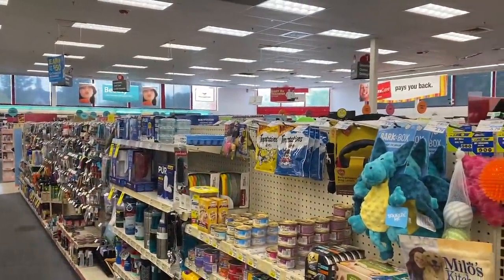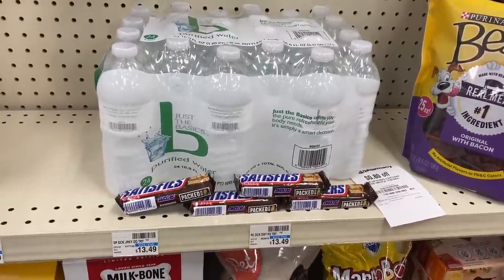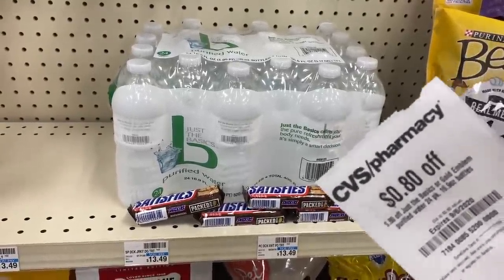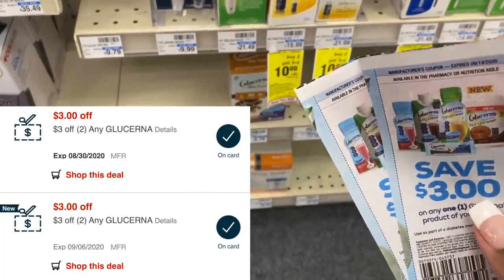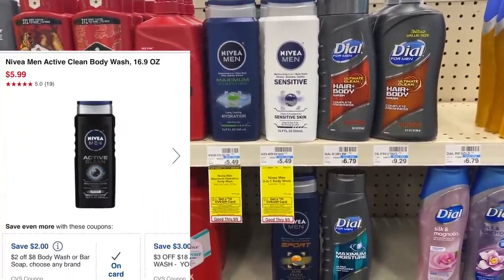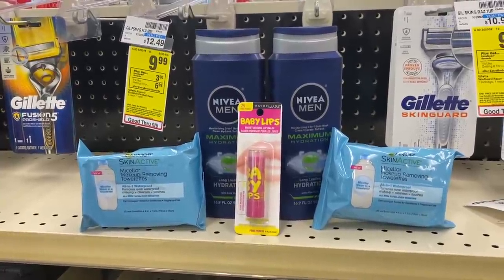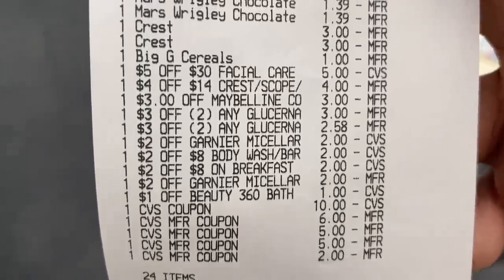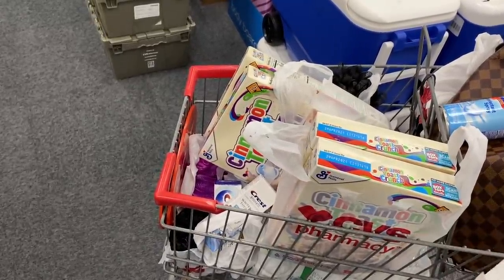CVS Free & Cheap Coupon Deals & Haul | 8/30 - 9/5 | EPIC Beauty Event - $10 GC 🔥| Moneymaker Week!🙌🏽